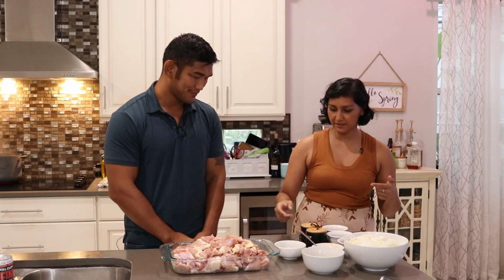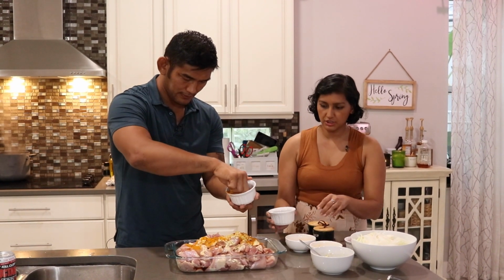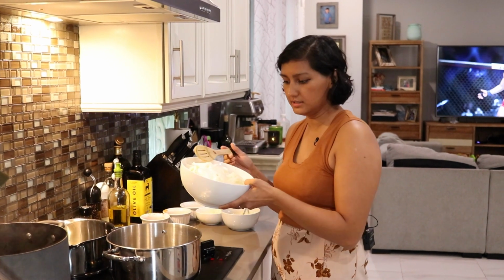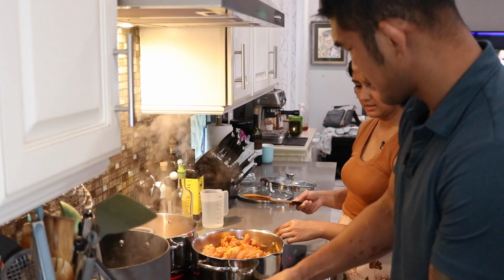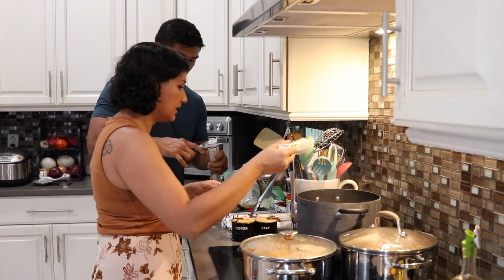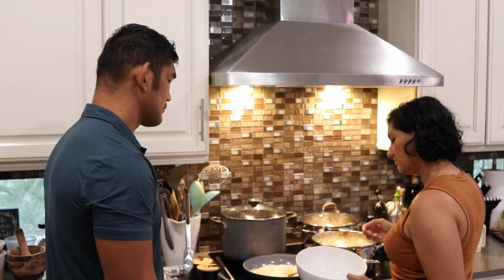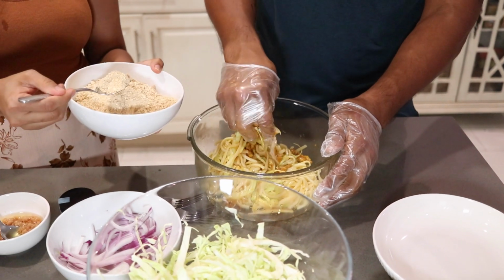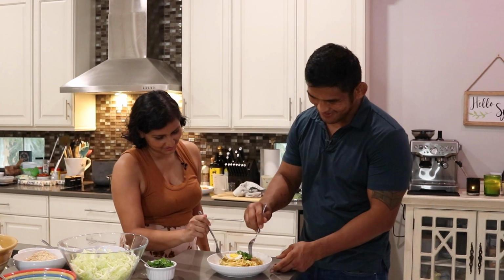Cooking With the Burmese Python: Aung La N Sang's Nan Gyi Thoke Tutorial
Travel to the heart of Myanmar without leaving your home kitchen!  Aung La N Sang the Burmese Python and Chef May from Ahmay Cuisine are here to bring you a delightful 3-part YouTube series that celebrates the art of Burmese cooking.  In this captivating first episode, they'll introduce you to the beloved dish, "Nan Gyi Thoke," offering invaluable tips and tricks for an authentic taste of Myanmar.  Don't miss out on this culinary journey for anyone missing Burmese flavors or eager to discover the delight of Nan Gyi Thoke.